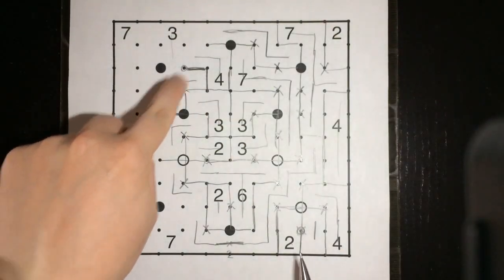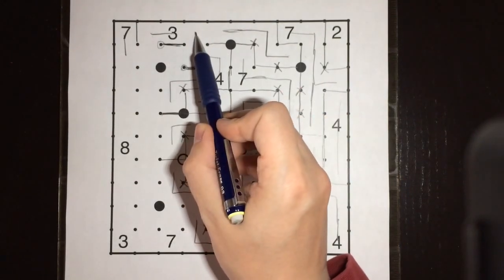GMPuzzles - 2014/05/03 - Heavy Dots by Prasanna Seshadri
Here Thomas Snyder talks through the solution to Prasanna Seshadri's Heavy Dots puzzle on GMPuzzles.